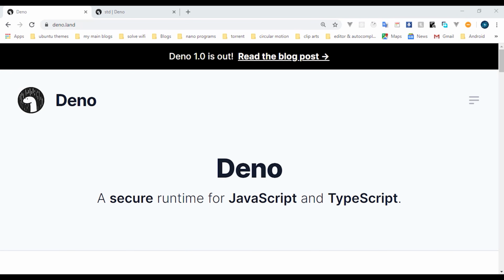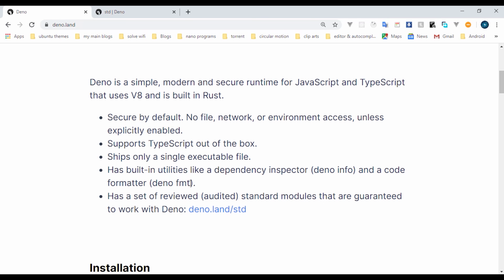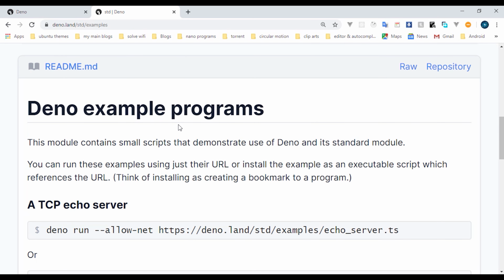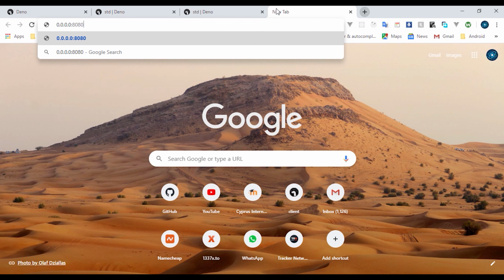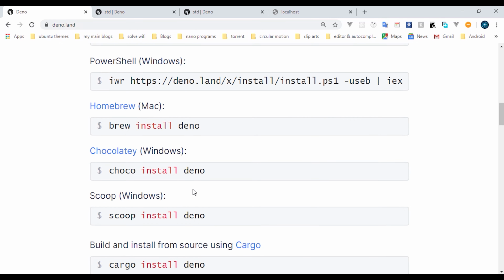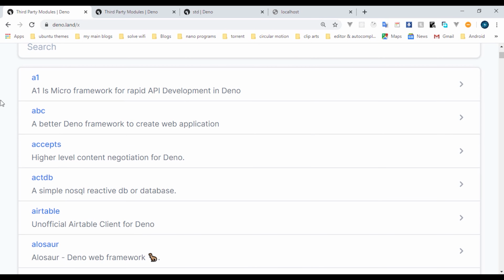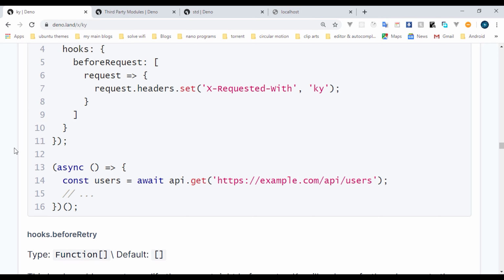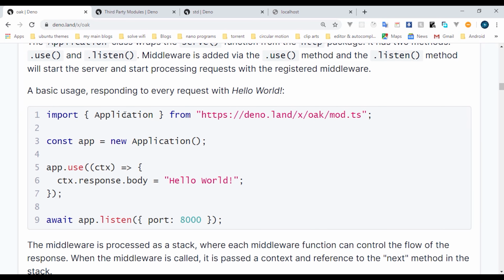Deno JS | Deno Discord Server &Top Ten Discord server for developers.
About deno js, how you can setup a simple deno js server,
deno js fetch example,
about deno js api example, accessing deno js standard modules and api modules for http clients.

Deno discord server with top ten discord servers for programming